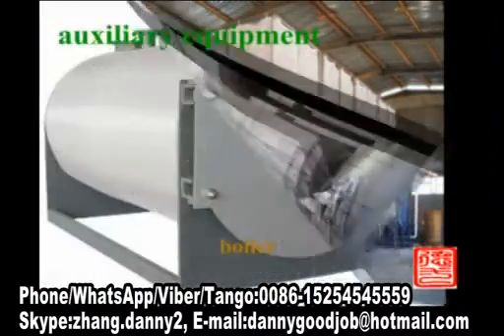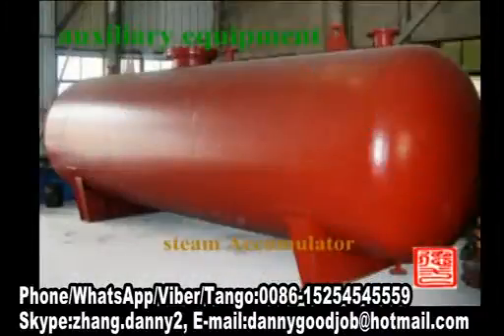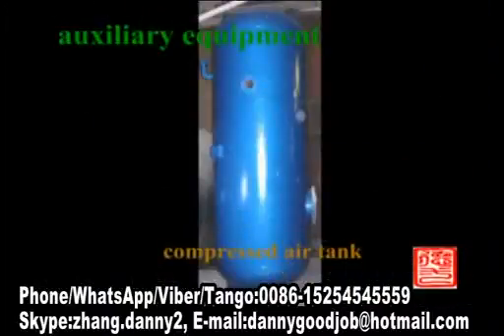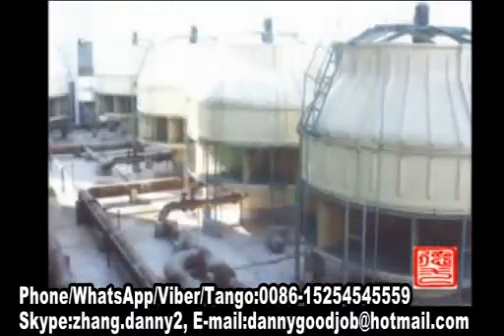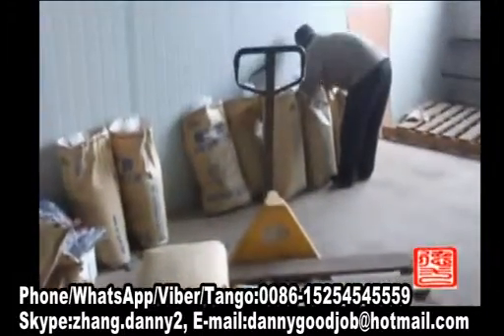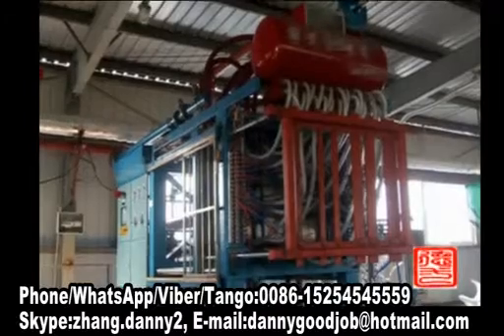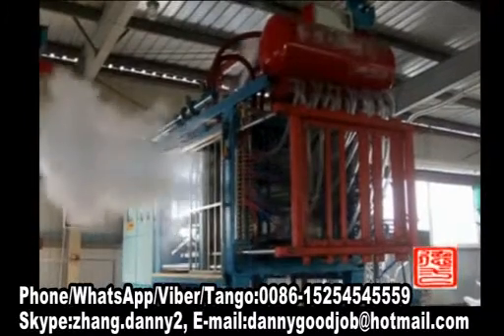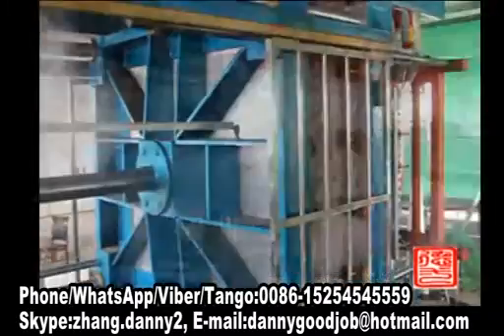automatic eps box machine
MAIN FEATURES OF OUR EPS FOAM FORMING MACHINE：
1. It adopts Japan Mitsubshi Corporation PLC with import touch screen. English displaying. Graphical interfaces intelligent control, achieve man-machine conversation.
2. It can carry out full automatic, semi-automatic, middle startup and manual operation.
3. Adopt Taiwan AIRTCA hydraulic system. It is running steadily, small noise, high mould clamping force.
4. Vacuum system increases product shaping speed, shortens the cooling time and reduces product water content.
5. Optimized design is high intensity and high cost performance ratio.
6. It has many kinds of process for heating, cooling, filling and products de-mould etc to suit different EPS products.
7.Perfect fault self-diagnosis and motor protection system guarantee machine safety running.

Sales Manager: Danny Zhang
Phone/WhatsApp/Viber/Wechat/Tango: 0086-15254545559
Skype: zhang.danny2
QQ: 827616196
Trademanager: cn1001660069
Longkou ShuangJi Machinery Co.,LTD
Address: Dongjiang Town, Longkou City, Shandong, China